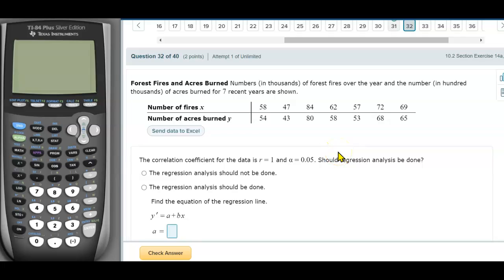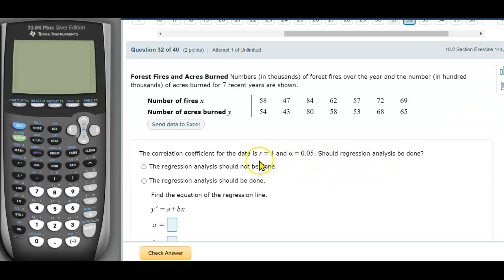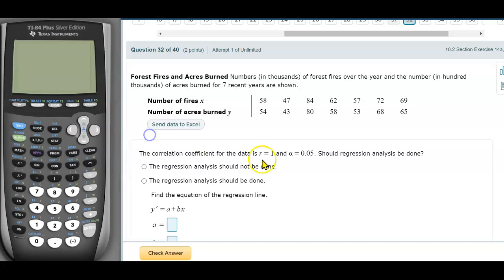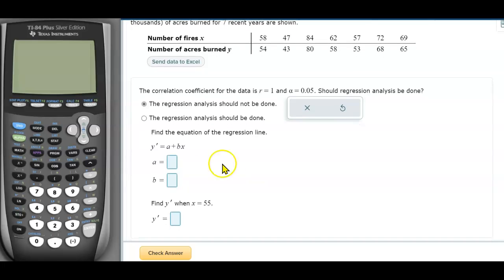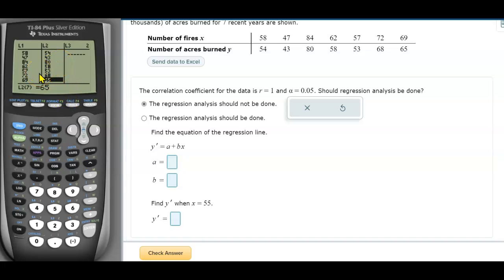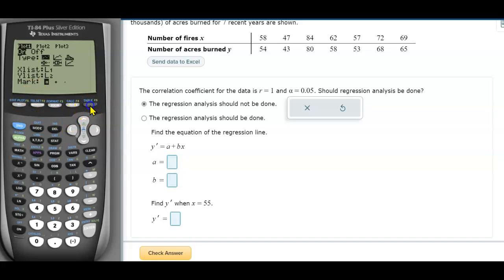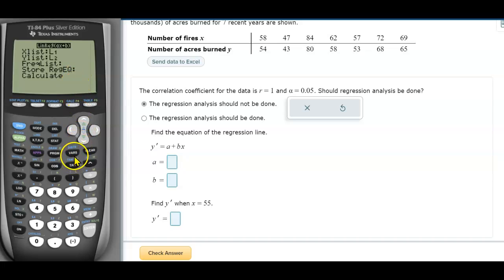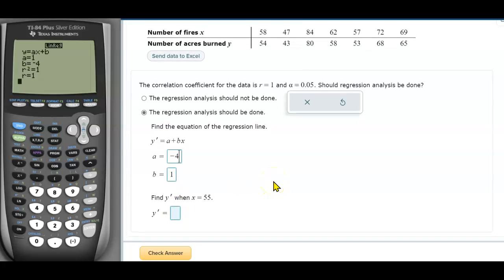Final review Q 32